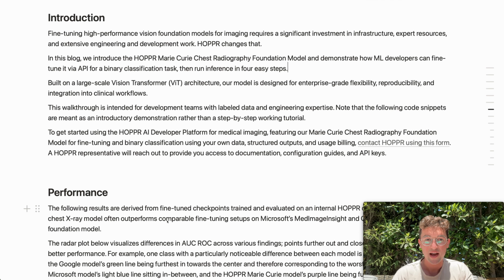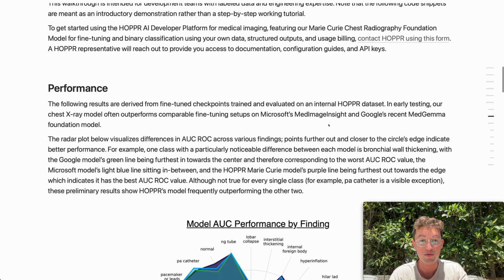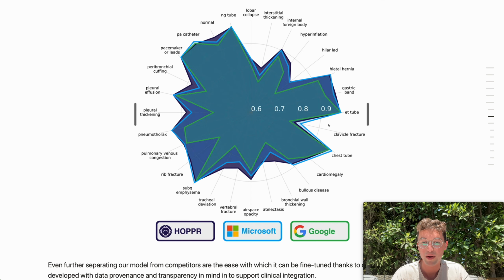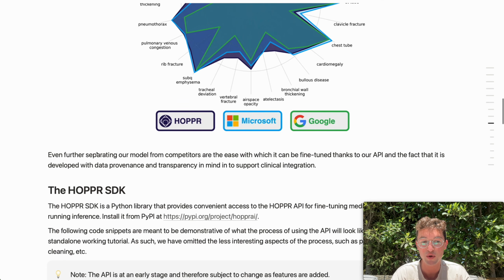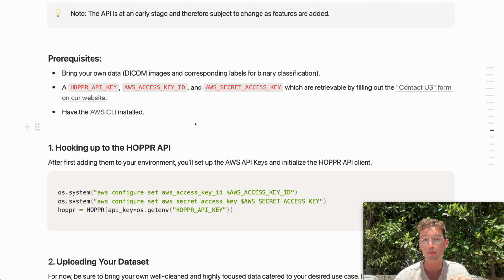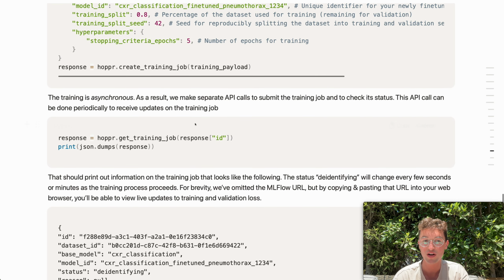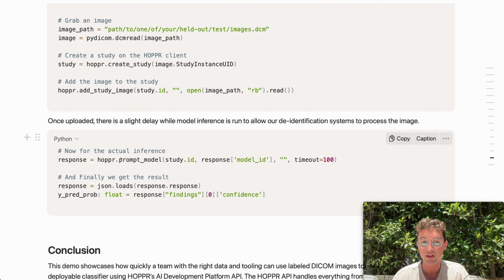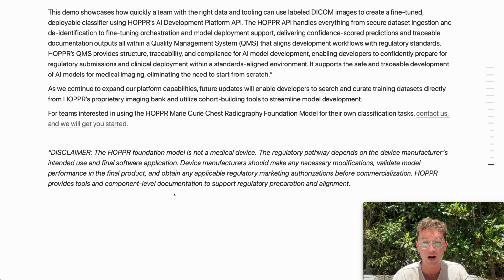Getting Started with Fine-Tuning the HOPPR™ Marie Curie Chest Radiography Foundation Model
Presented by Evin Tunador, ML Engineer at HOPPR.AI

In this video, Evin walks you through how to fine-tune the Marie Curie Chest Radiography Foundation Model using HOPPR’s developer API—designed for teams building high-performance medical imaging AI with clinical integration in mind.

Built on a large-scale Vision Transformer (ViT) backbone, this model supports fine-tuning with your own DICOM data, structured outputs, and end-to-end support for regulatory alignment.

Be sure to check out HOPPR’s new Medium publication for tutorials and updates
LinkedIn – HOPPR | Evin Tunador